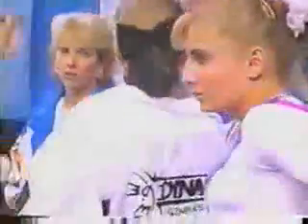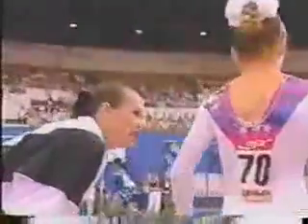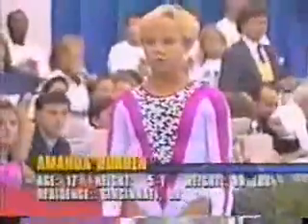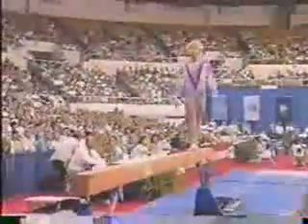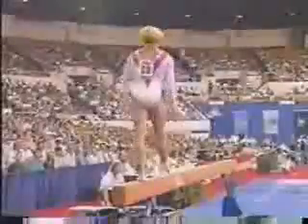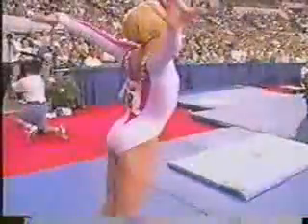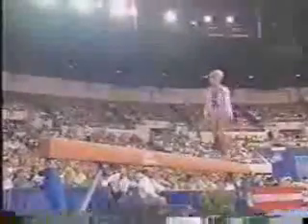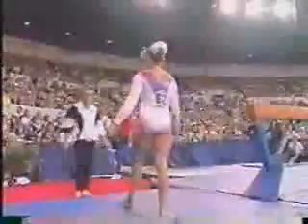1994 US Nationals - All Around - Part 2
1994 US Nationals - All Around - Part 2/5